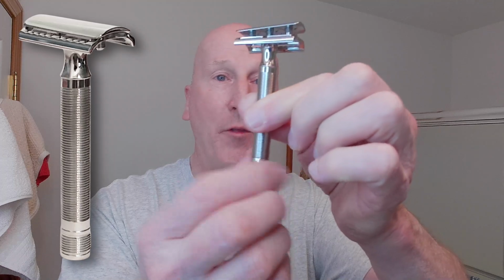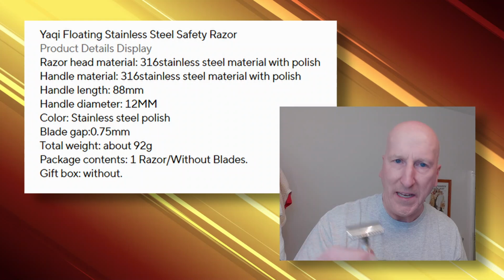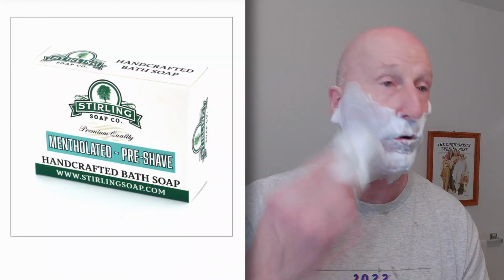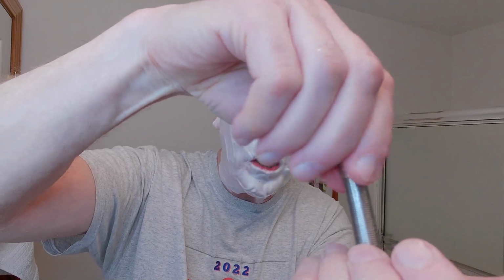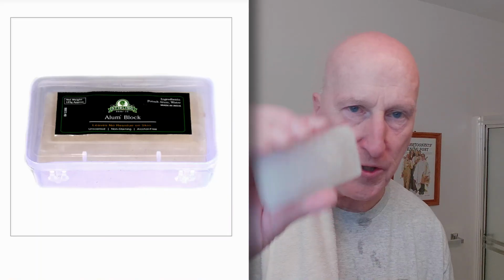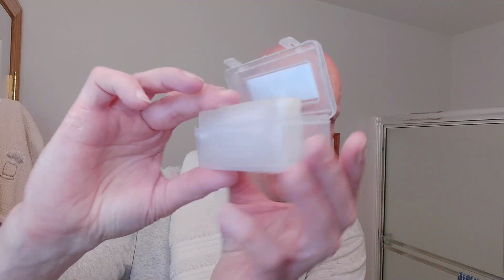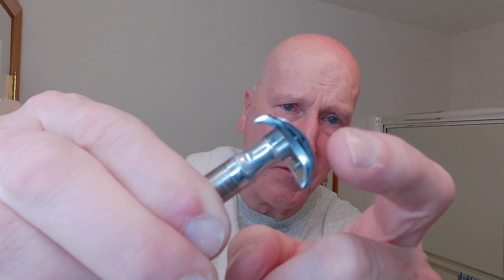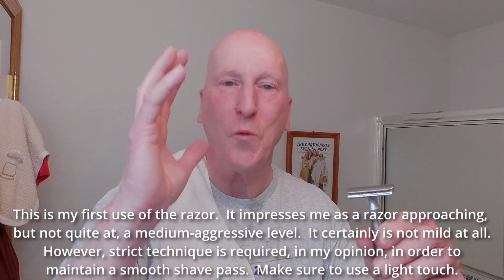The Yaqi Floating Razor. A 2-Piece Stainless Steel Dynamo. Is it Mild or Aggressive?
The Yaqi Floating Razor.  A 2-Piece Stainless Steel Dynamo. Is it Mild or Aggressive?  Can it be a daily driver?  We have a shave to answer these and other questions.
100 Tiger Platinum Double Edge Razor Blades
George 3MB Mug
George Mugs:  Georgetoon Shaving | Printify Pop-Up
The Official George Boom! Lather! Unisex Distressed Cap
Spot Prints George Boom Lather Bowl
SpotPrints3D - Etsy